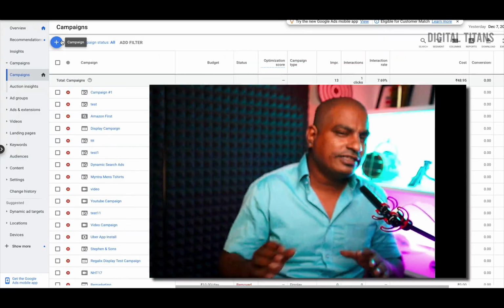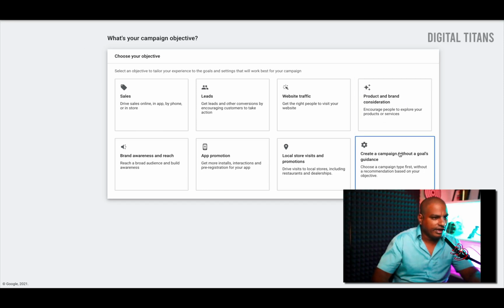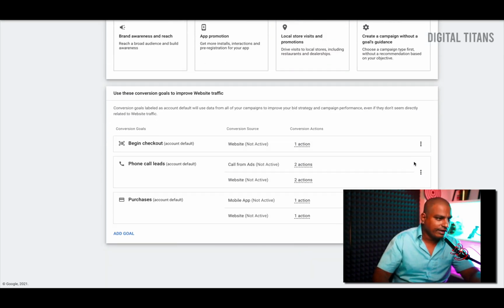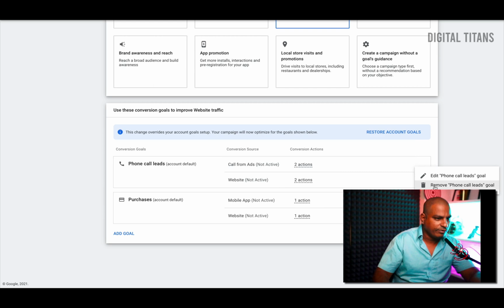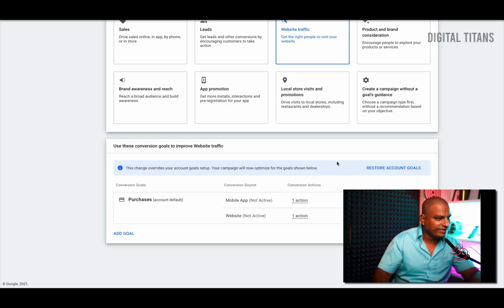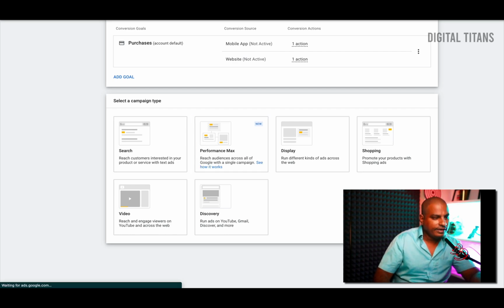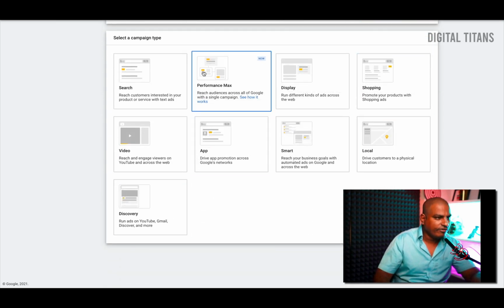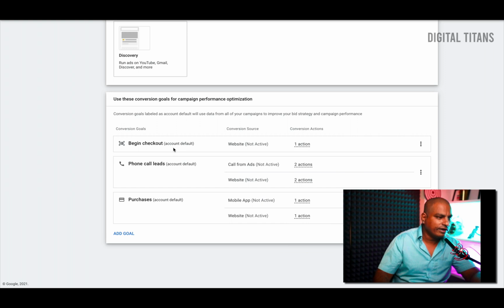How to create a new Perfomrance Max campaigns on GoogleAds | New Campaign type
Learn how to create your first Performance Max campaign using Google ads.